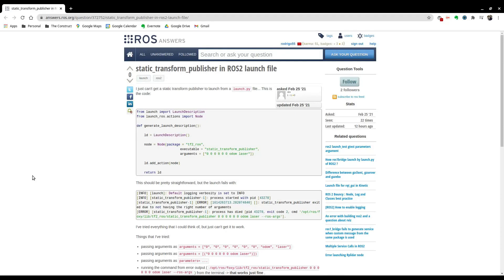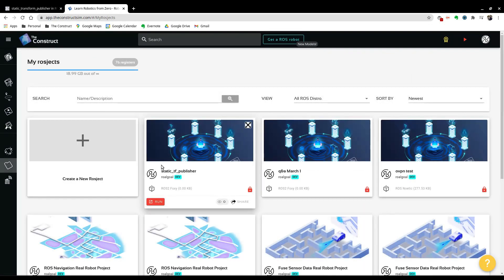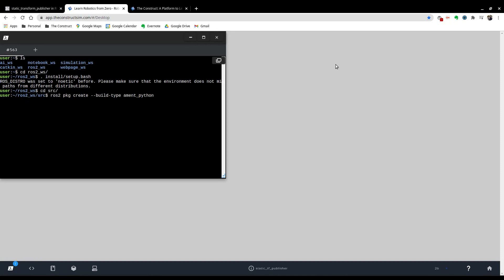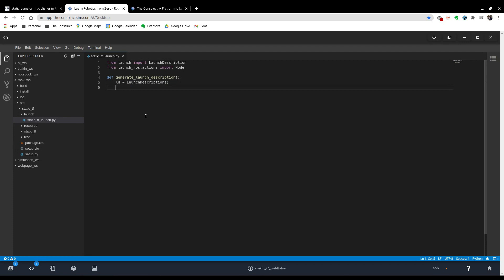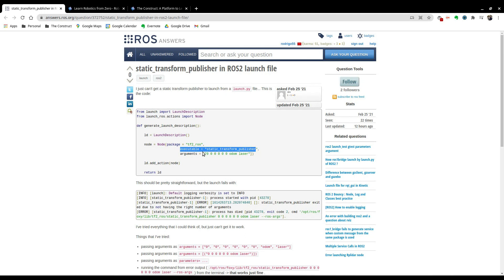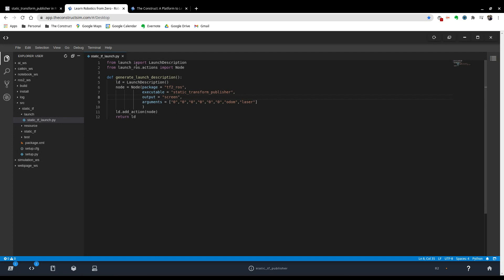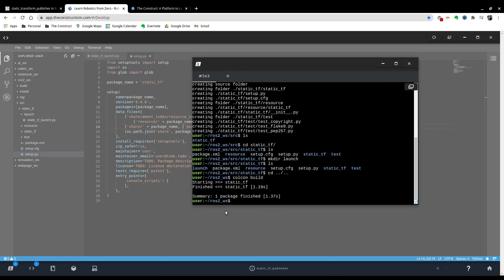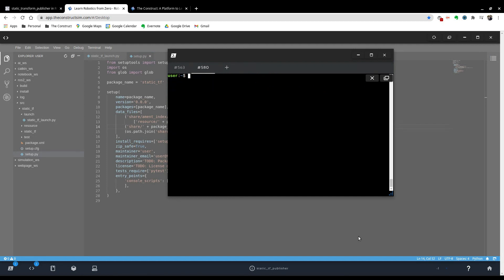[ROS2 Q&A] 216 - How to Use Static Transform Publisher in ROS2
Learn how to use tf2_ros static transform publisher in ROS2

You'll learn:
- How to create a package in ROS2
- How to write a python launch file
- How to define a static transform